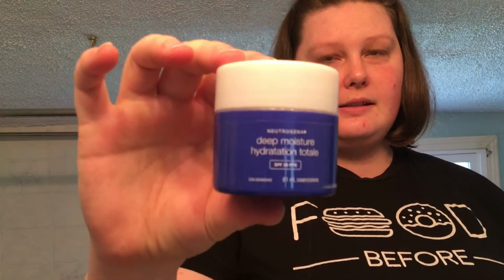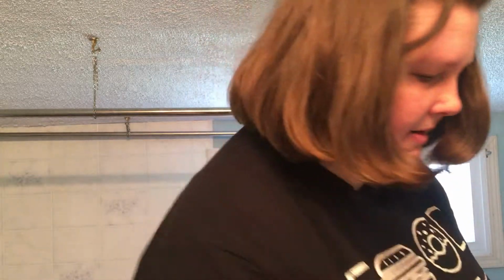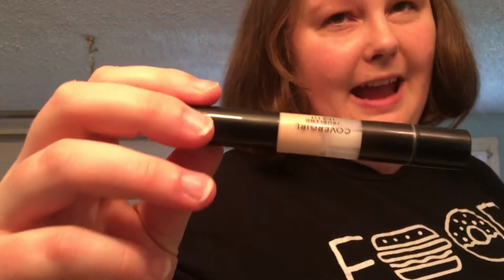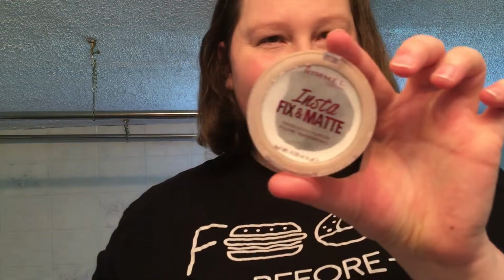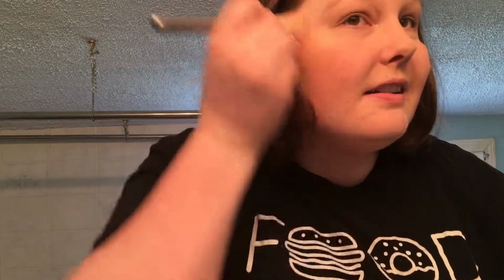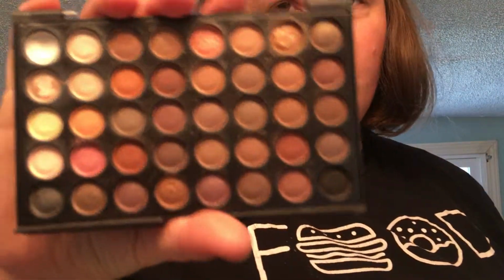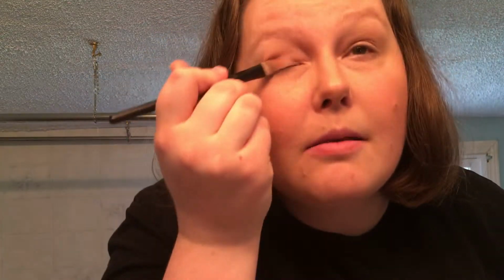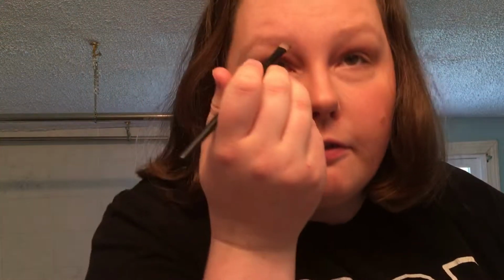Transformation Tuesday - simple and easy pinks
Mom makeup to look like you’re awake and alive instead of a zombie!